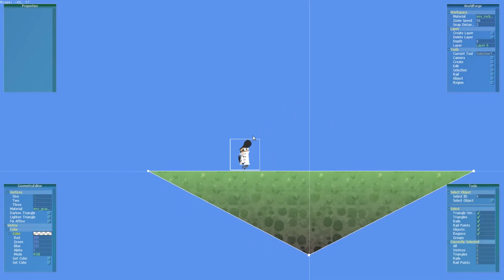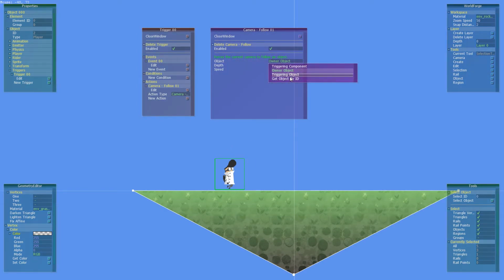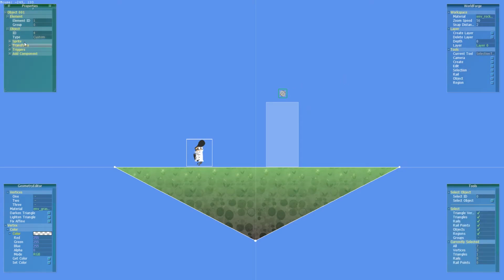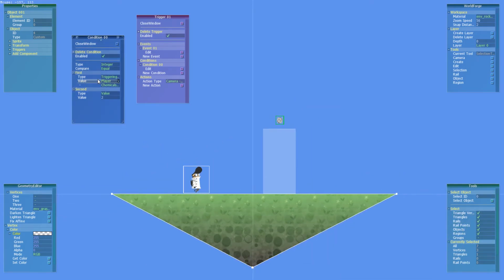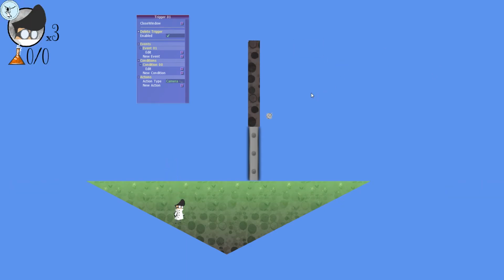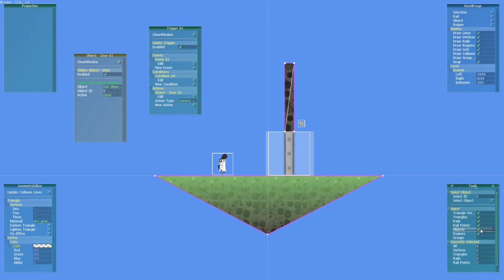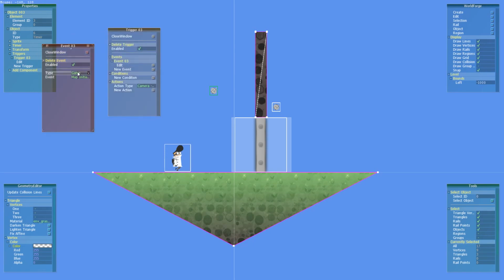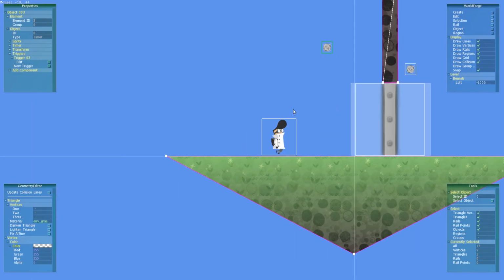RockIt Rails Trigger System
Quickly demonstrates the Trigger System of the level editor I wrote for my team's sophomore game, RockIt Rails! This Trigger System allows us to do all of the seemingly-scripted events that occur in the game. I only got to show a few small things in this video since before I knew it it was already 10 minutes long.